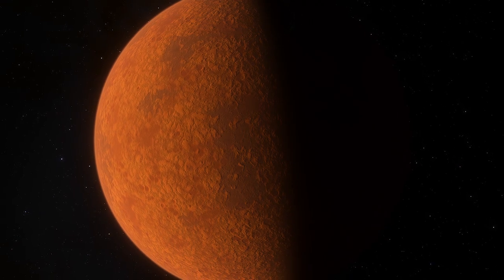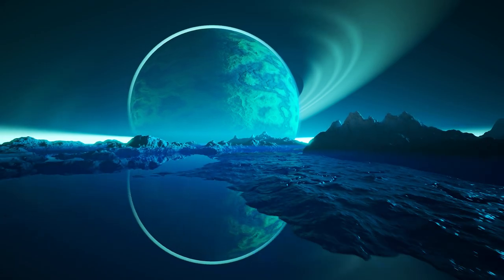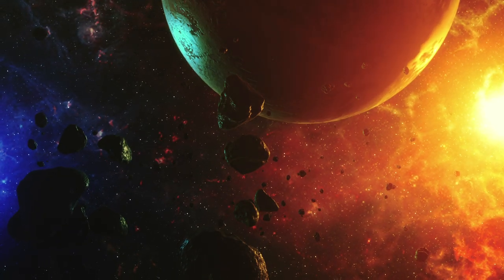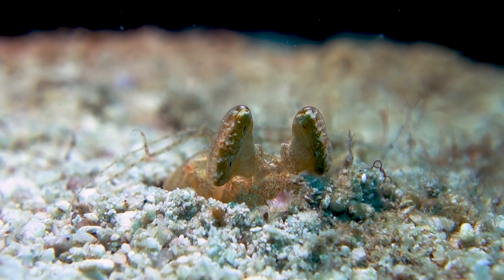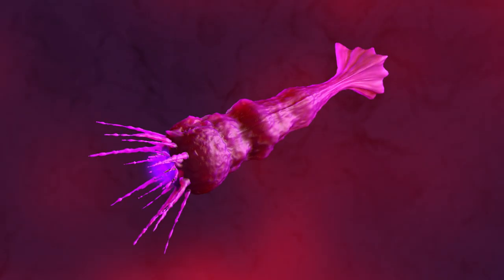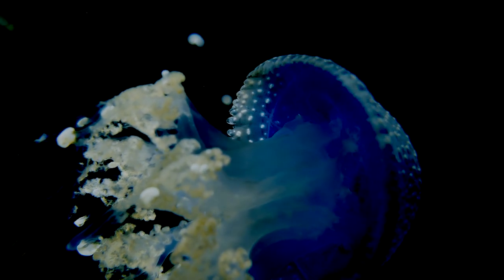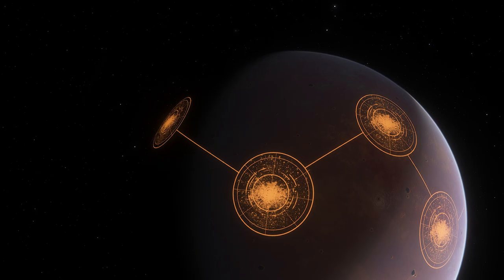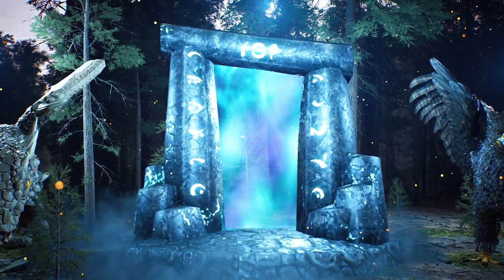What Life Might Look Like on a Tidally Locked World?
On a tidally locked planet, one side always faces its star, while the other side remains in perpetual darkness. This unique configuration creates a range of environmental conditions that could give rise to diverse and fascinating forms of alien life. In this video, we're gonna explore some possibilities.

Produced, directed, and edited by:
Ardit Bicaj

Narrated by:
Russell Archey

Graphics:
Space Engine
MBARI (Monterey Bay Aquarium Research Institute)

A big thank you to our lovely channel members:
Joseph Pacchetti
john roberts
Robbie Kabali
Joe Matz
James
aleyna vvg